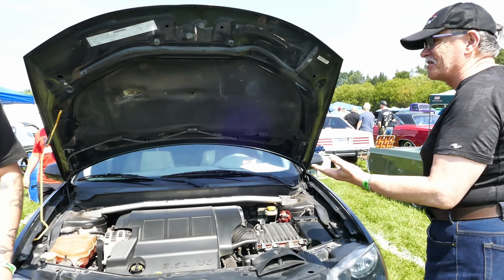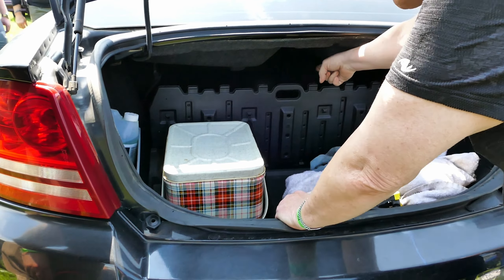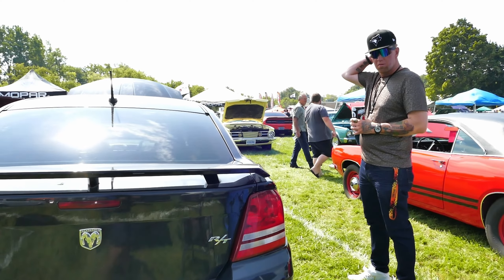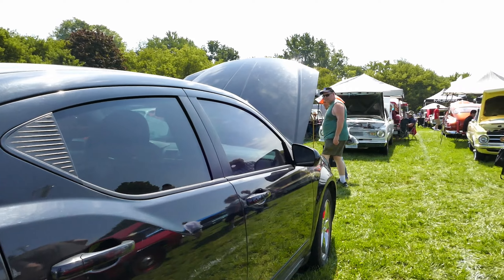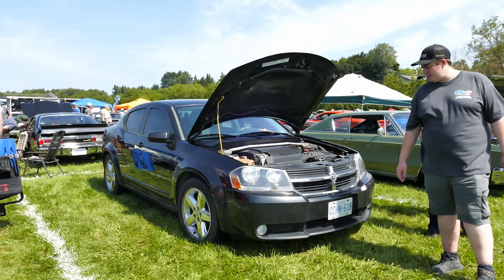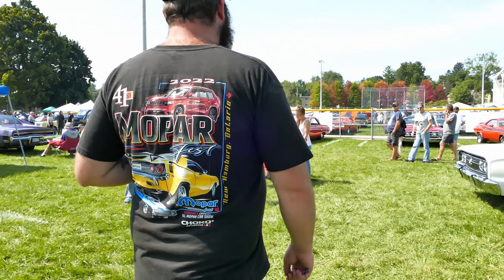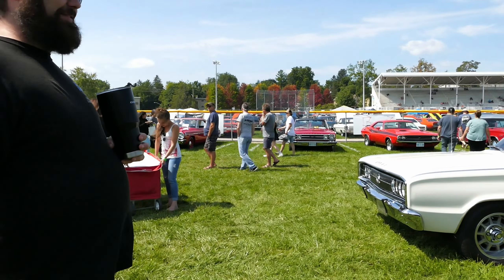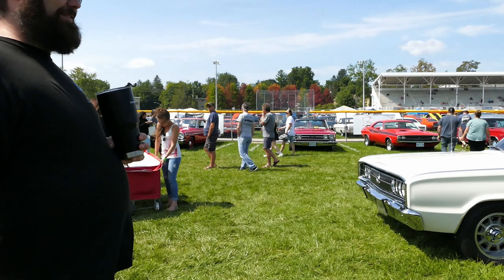dodge avenger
Check out a rare dodge avenger R/T with moparbro fred_eazy21 !

We filmed this rare modern classic mopar muscle car at moparfest 2023 !

This Dodge avenger rt has the v6 3.5L engine in it as well as a double trunk!

The avenger we check out at moparfest was a test car which also came with a front strut bar!

The Dodge Avenger R/T with the 3.5-liter V6 engine was a performance-oriented variant of the Dodge Avenger, a mid-size sedan produced by Dodge from 2007 to 2014. Here's an overview of the Dodge Avenger R/T with the 3.5-liter V6:

Engine Specifications: The Dodge Avenger R/T with the 3.5-liter V6 engine was equipped with a 3.5-liter High Output V6 engine. This engine produced approximately 235 horsepower and 232 lb-ft of torque. It was paired with a six-speed automatic transmission.

Performance: The 3.5-liter V6 engine provided the Avenger R/T with respectable performance for its class. It offered smooth acceleration and ample power for highway passing and merging. The six-speed automatic transmission provided smooth and responsive shifts, contributing to the car's sporty driving experience.

Suspension and Handling: The Avenger R/T with the 3.5-liter V6 engine featured a sport-tuned suspension system with firmer springs, dampers, and stabilizer bars compared to the standard Avenger models. This setup, combined with larger wheels and tires, resulted in improved handling and responsiveness, giving the Avenger R/T a sportier driving feel.

Exterior Styling: The Avenger R/T with the 3.5-liter V6 engine featured unique exterior styling cues to distinguish it from the standard Avenger models. These included a more aggressive front fascia with a honeycomb grille, body-colored side skirts, rear spoiler, and chrome exhaust tips. The R/T badging was also prominently displayed on the front grille and rear decklid.

Interior Features: Inside, the Avenger R/T with the 3.5-liter V6 engine came equipped with a range of comfort and convenience features. These included leather-trimmed seats with heated front seats, a leather-wrapped steering wheel with audio controls, automatic climate control, and an upgraded sound system. The interior also featured sport-inspired accents such as red stitching and carbon fiber trim.

Technology: The Avenger R/T with the 3.5-liter V6 engine offered a range of technology features, including a touchscreen infotainment system with navigation, Bluetooth connectivity, and satellite radio. Other available features included a rearview camera, automatic headlights, and keyless entry and ignition.

Safety: The Avenger R/T with the 3.5-liter V6 engine came equipped with a range of standard safety features, including antilock brakes, traction and stability control, front-seat side airbags, and side curtain airbags. Optional safety features included a blind-spot monitoring system and rear cross-traffic alert.

Overall, the Dodge Avenger R/T with the 3.5-liter V6 engine offered a blend of performance, styling, and features that appealed to buyers looking for a sporty and affordable mid-size sedan. It provided a compelling option for those seeking a spirited driving experience without breaking the bank.